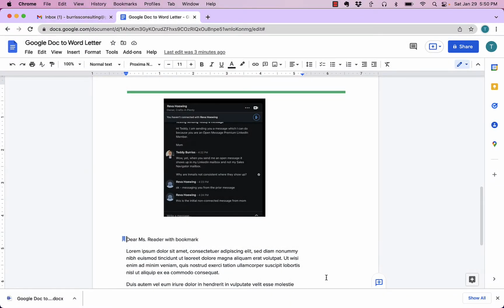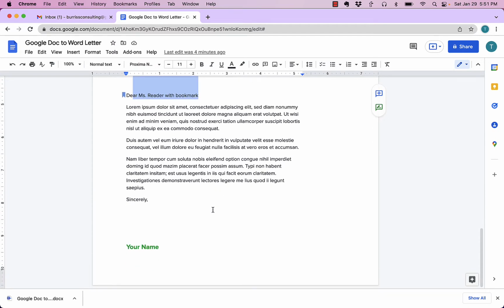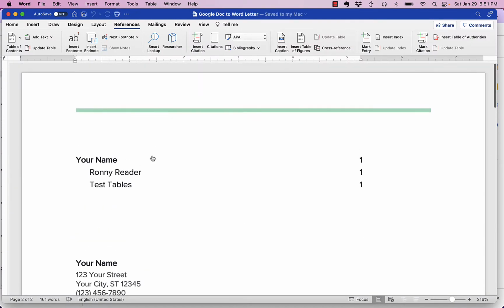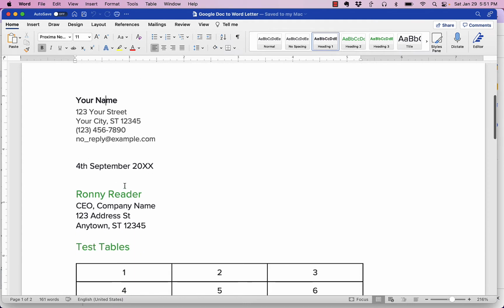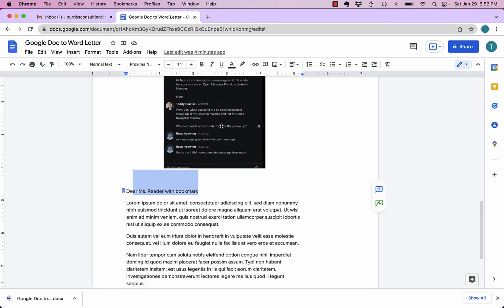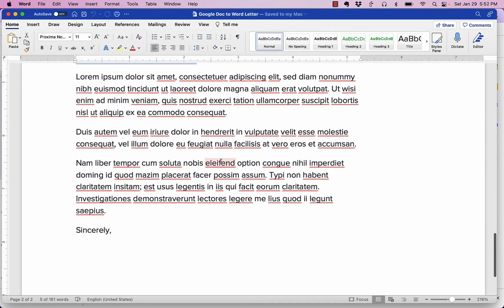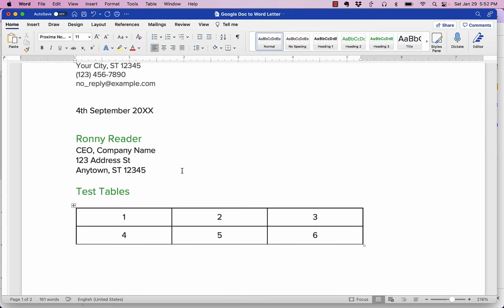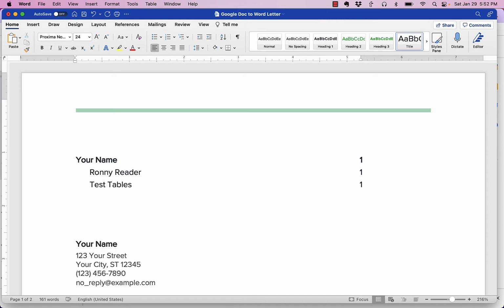Do Google Docs and Microsoft Word work well together?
Most of the formatting done in Google Docs transfers to Microsoft Word, and vice versa. However, not everything.